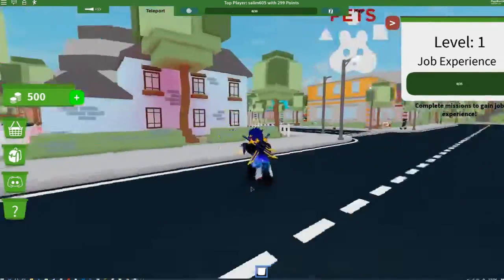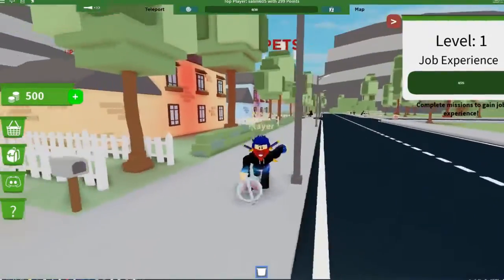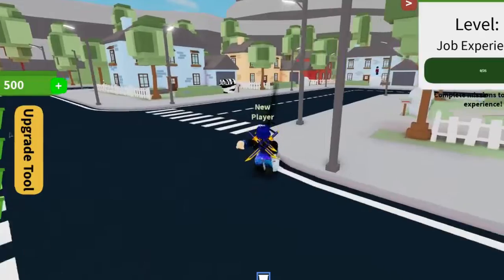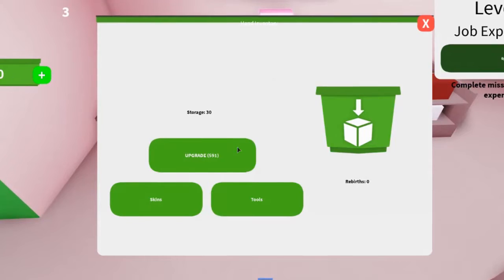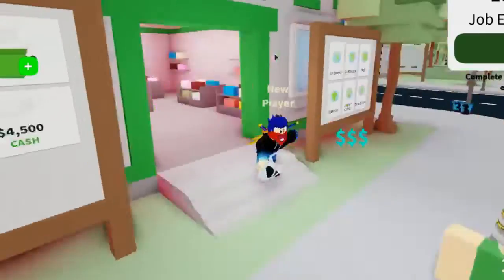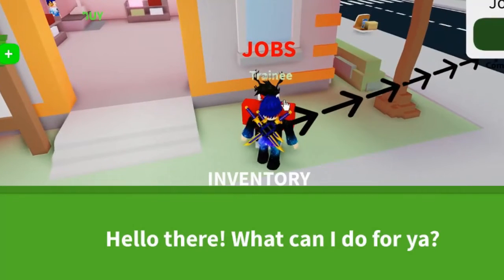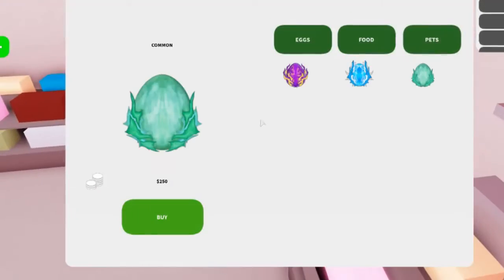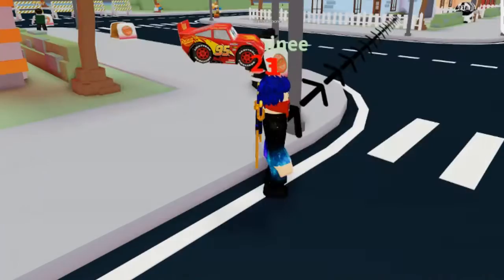SPENDING A TON OF ROBUX IN RECYCLE SIMULATOR! (RIP ROBUX!)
TODAY WE SPEND A TON OF ROBUX IN RECYCLE SIMULATOR AND SAVE THE EARTH!